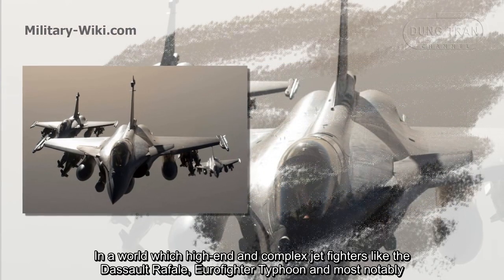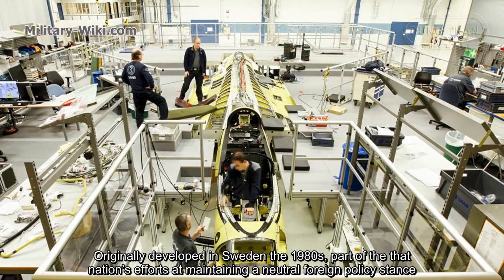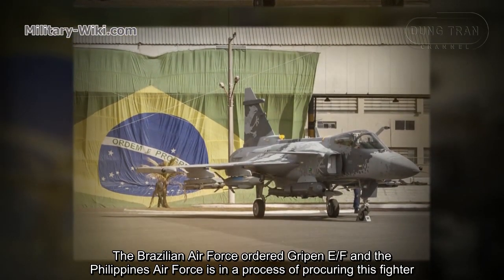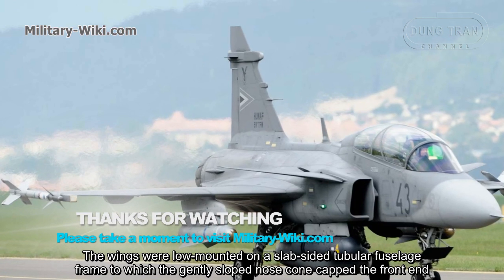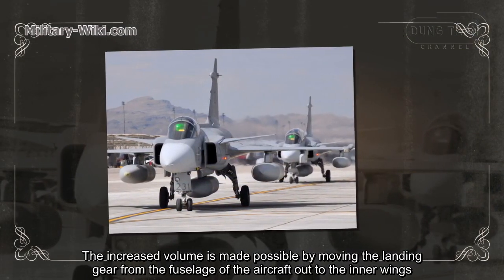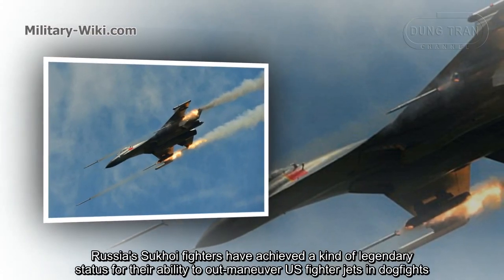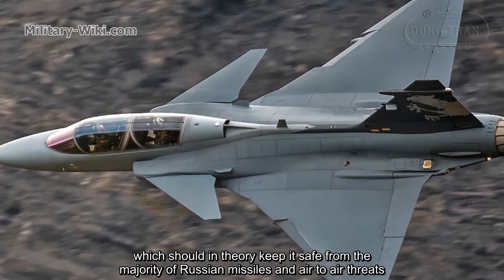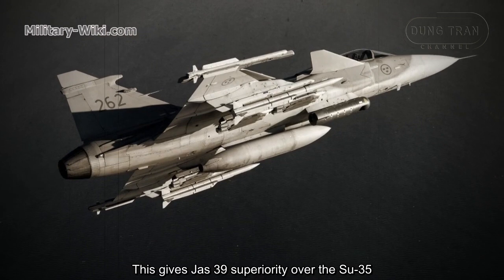Jas 39 Gripen E/F - Is this the nemesis of Su-35?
Gripen E/F is part of the Gripen E-series and a new fighter aircraft system. The E-series has a new and more powerful engine, improved range performance and the ability to carry greater payloads. It also has a new AESA-radar, InfraRed Search and Track system, highly advanced electronic warfare and communication systems together with superior situational awareness.

Thank you very much.
Best regards
Dung Tran.